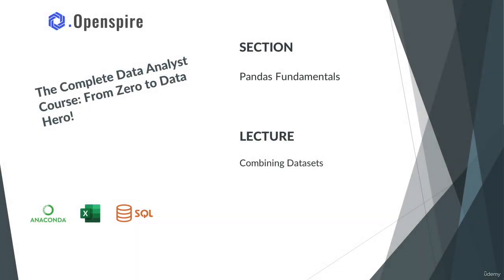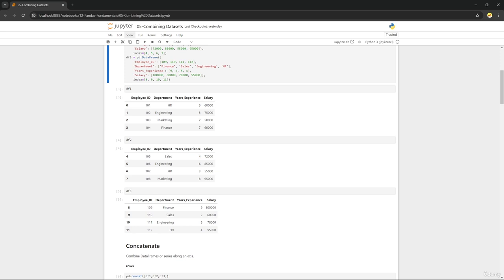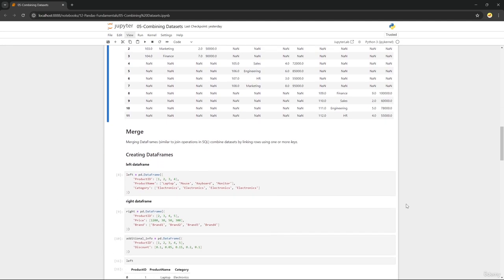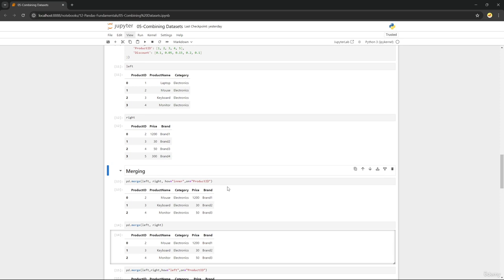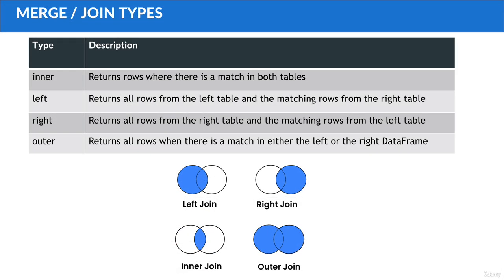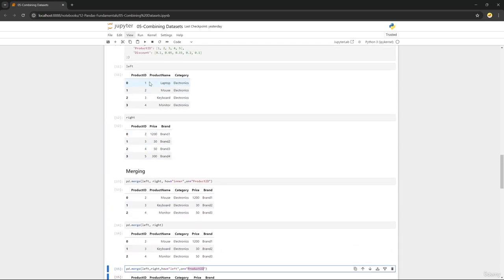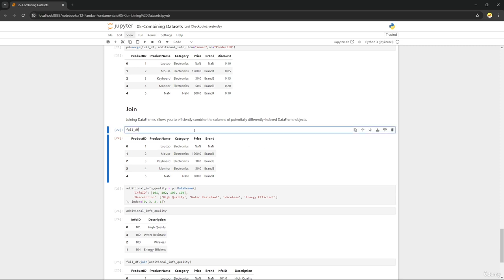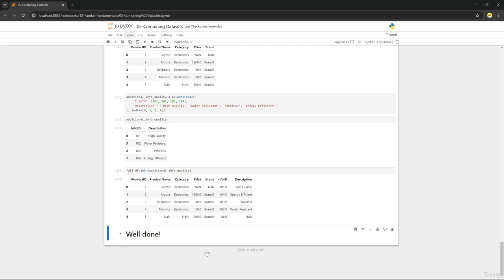50 Combining Datasets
**Combining Datasets: Merging and Integrating Data for Analysis**

Combining datasets is a crucial skill for data analysis, allowing you to merge information from multiple sources into a cohesive whole. In this section, we'll cover the different methods of combining datasets, such as joins, unions, and concatenation. You'll learn how to handle mismatched data formats, resolve conflicts, and ensure consistency across your datasets. By mastering these techniques, you'll be able to enrich your analysis with more comprehensive and diverse data.

Let me know if you'd like more details or focus on a specific method!